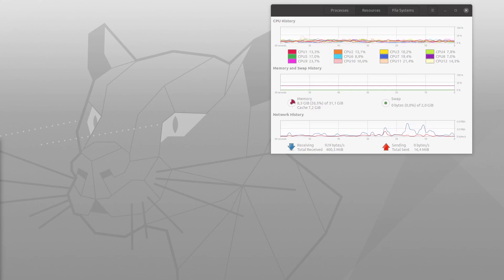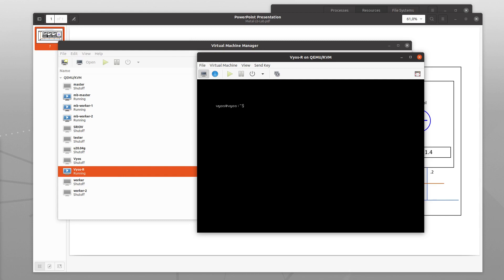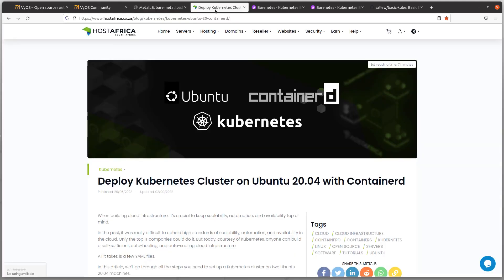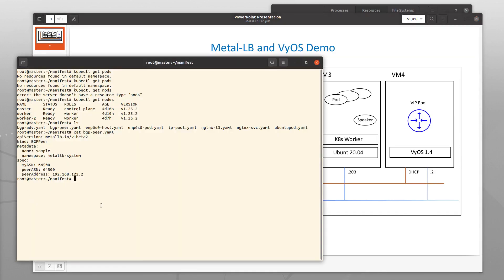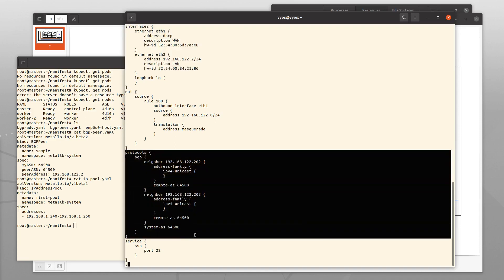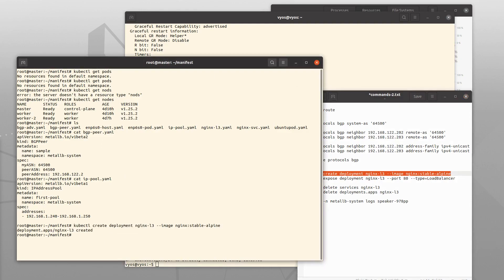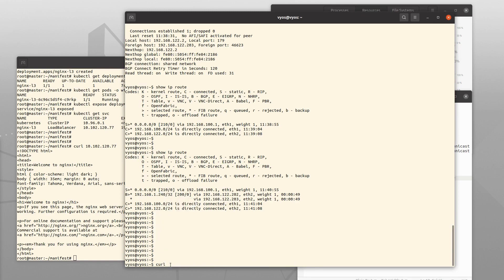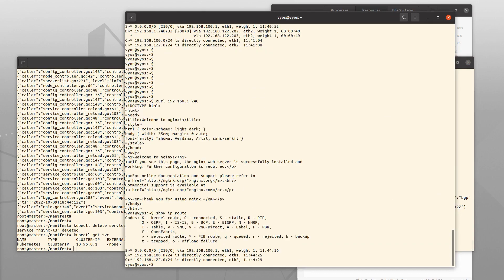Kubernetes Load Balancer Tutorial with Metallb, VyOS and BGP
This tutorial will show you a free and easy to install load balancer with Kubernetes that allows automatically configuring external IP addresses for Kubernetes services residing internally in your Kubernetes cluster. It provides missing load balancer functionality in these bare metal Kubernetes clusters that you would spin up in your home lab environment and is a great way to automate the process of configuring external access.

Timestamps:
Introduction to Kubernetes bare metal load balancer 0:00
What is MetalLB Load balancer? 1:10
How MetalLB solves the challenges of bare metal cluster load balancing - 1:42
Installing MetalLB overview - 2:08
Creating the MetalLB namespace - 2:40
Running the YAML manifest to install MetalLB - 3:02
Overview of creating the config map containing the IP address configuration information - 3:33
Creating the YAML configuration file to house the config map for IP address information - 4:04
Looking at the configuration to change for handing out IP addresses - 4:30
Use Kubectl to create the configuration map from the YAML configuration file -  4:58
Reviewing where we are at this point and what to do next, testing - 5:13
Deploying a simple Nginx container - 5:37
Exposing the Nginx container/pod running in the Kubernetes cluster as a Load balancer type - 6:04
The service has been exposed, checking with kubectl get svc - 6:30
Verifying the external IP address has been correctly handed out from MetalLB - 6:39
Testing to see if we can access Nginx using the external IP address configured with MetalLB - 7:01
Wrapping up the overview of using MetalLB to expose services inside your Kubernetes cluster - 7:32

MetalLB is configured to work in L3 (BGP) mode with the vRouter VyOS.